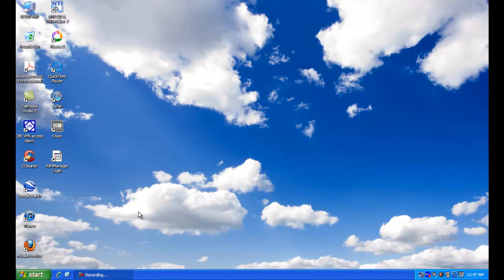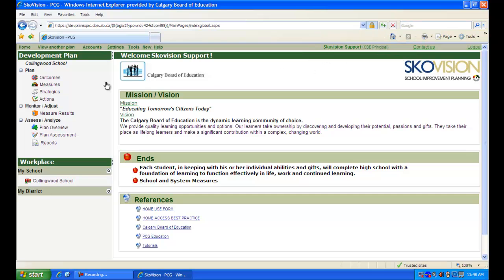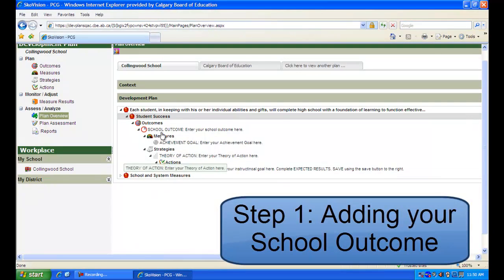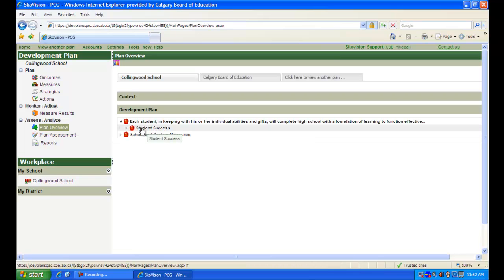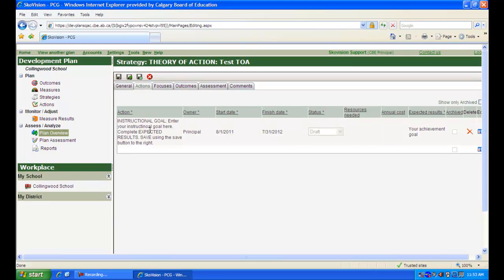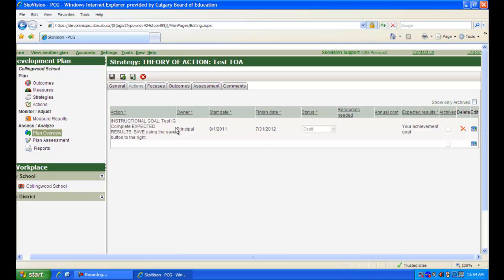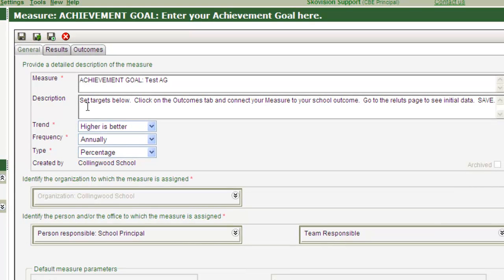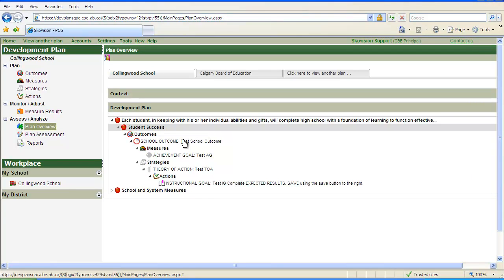Entering your SDP into Skovision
This tutorial video will help you to enter your School Development Plan into Skovision.  It is meant to be a Start-to-Finish video.